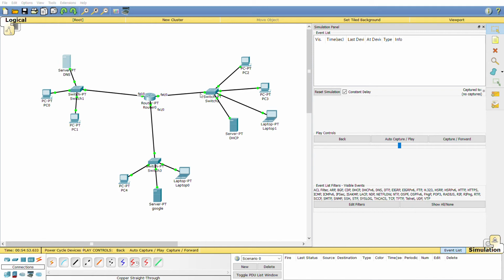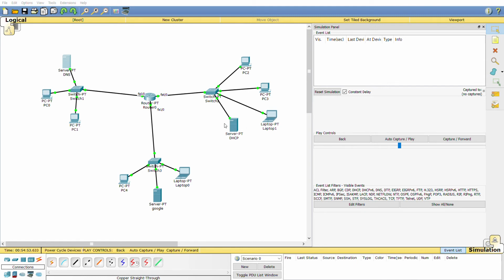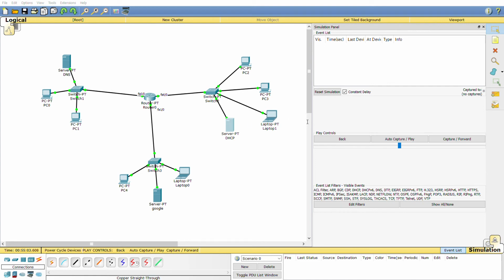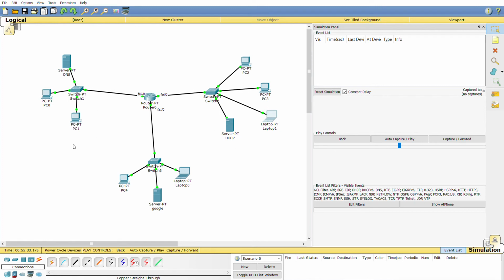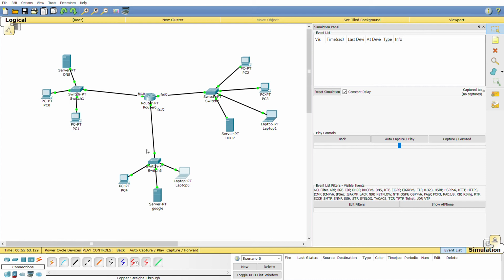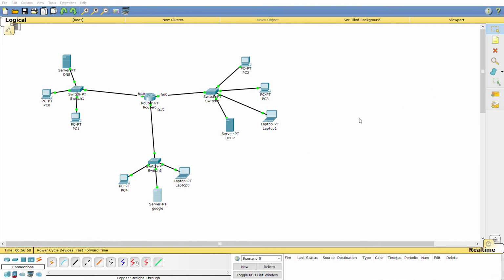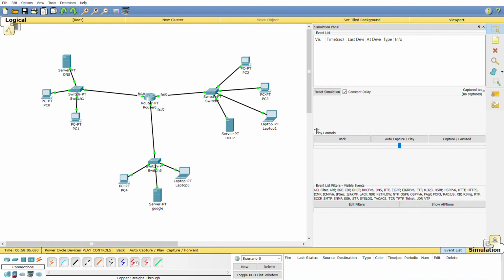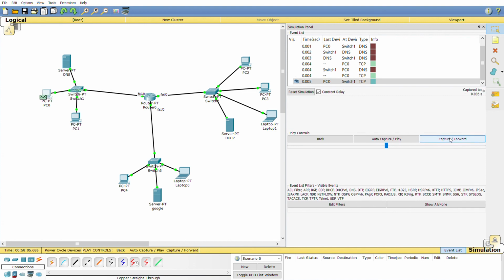Sumulation of LAN topology using HTTP DHCP DNS